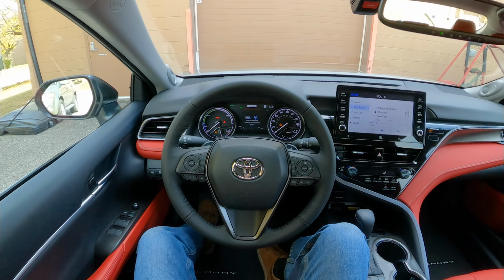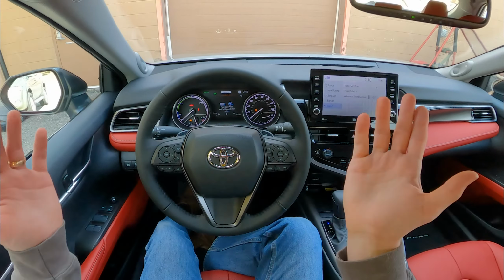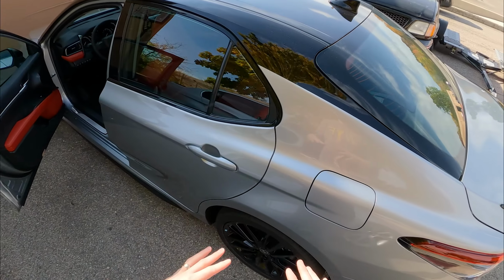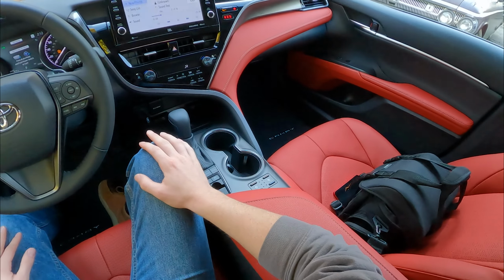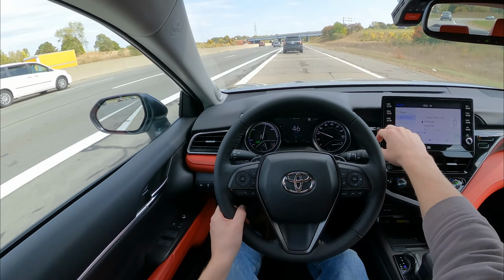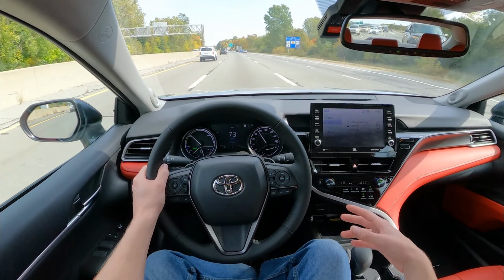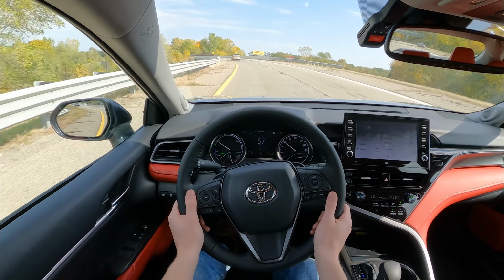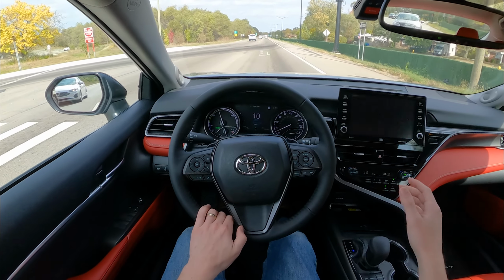2023 Toyota Camry – JBL 9-speaker Sound System Review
The Toyota Camry isn't super exciting, and neither is its JBL audio system. But that doesn't mean they're not both decent, because they are! This would also apply to 2018, 2019, 2020, 2021, and 2022 Camry JBL radios.

0:00 Infotainment, sound settings, speakers, inputs
4:26 Electronic (Illuminate)
5:44 Lo-fi/Chill (ChillShop)
6:34 Classical (The Travelling Symphony)
8:11 Rock (Homeworld Collapse)
9:37 Bass (Redlips)
10:17 Electronic (Muffin)
11:20 Electronic (Aimless Lyrics)
12:25 Final thoughts